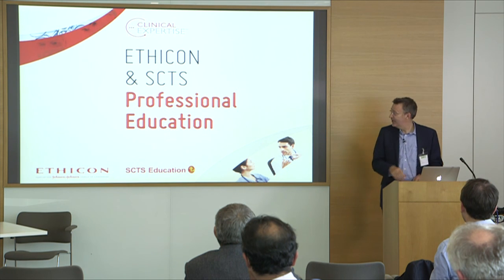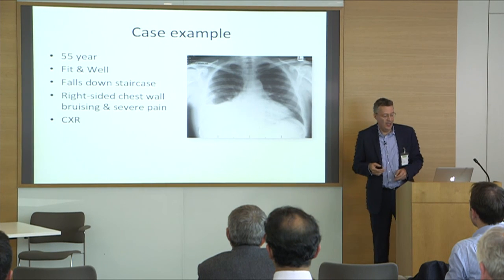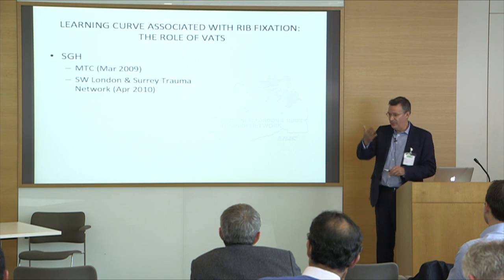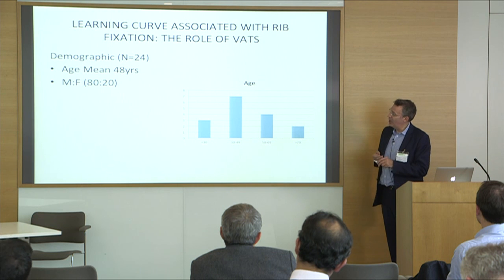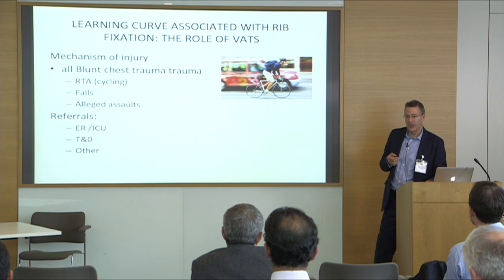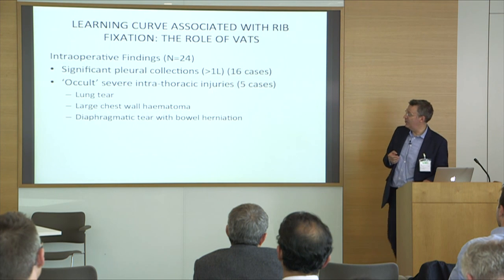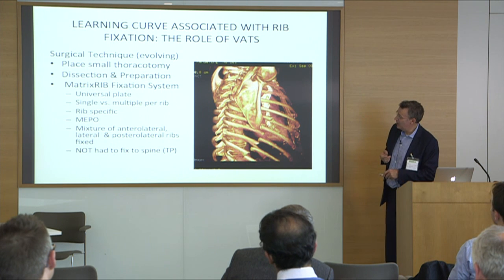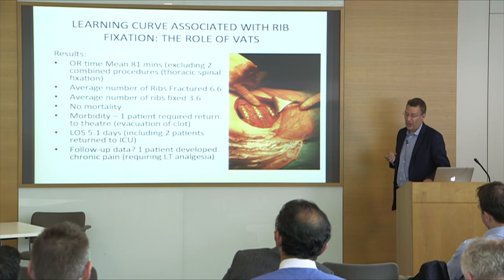Thoracic - session 3.2